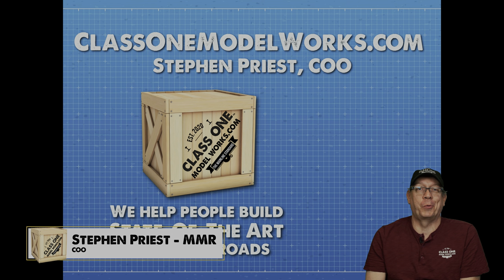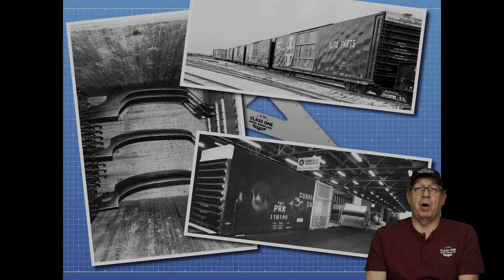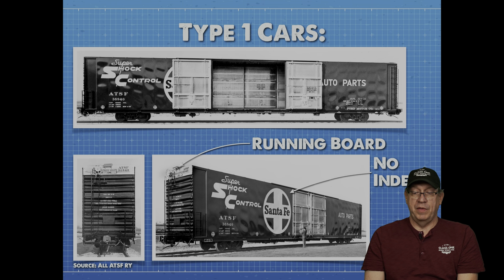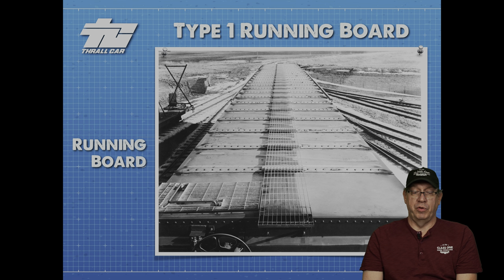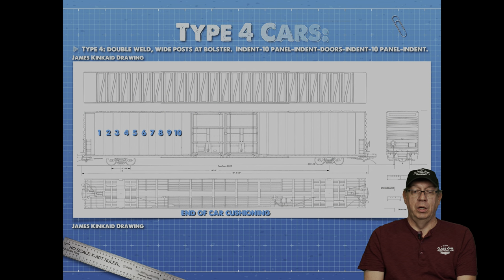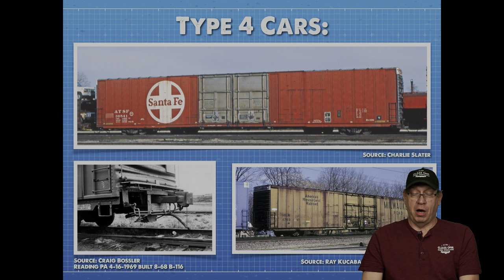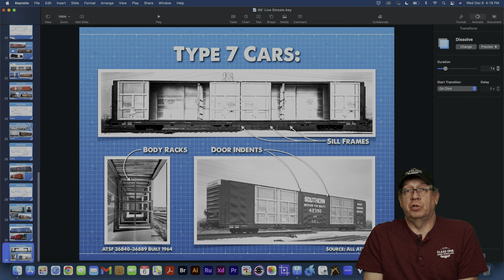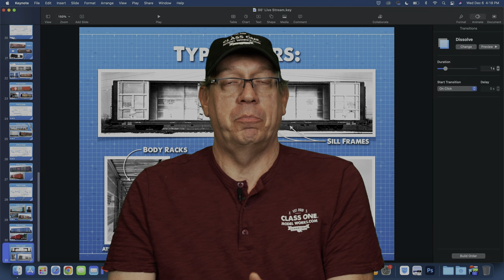Exploring the History of Thrall 86' Auto Parts Cars - An In-Depth Look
We help people build "State-of-the-Art" model railroads.